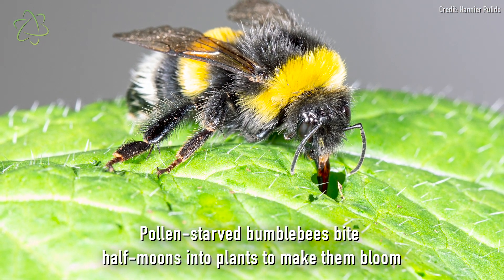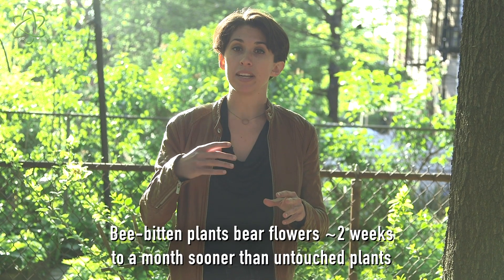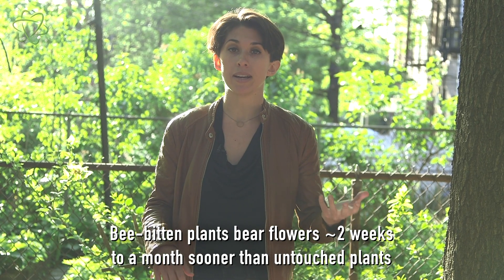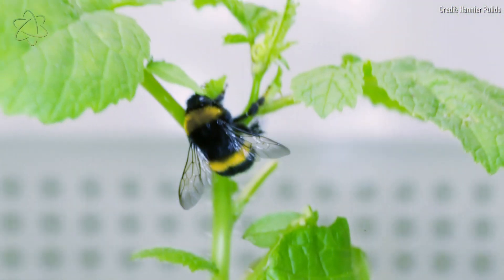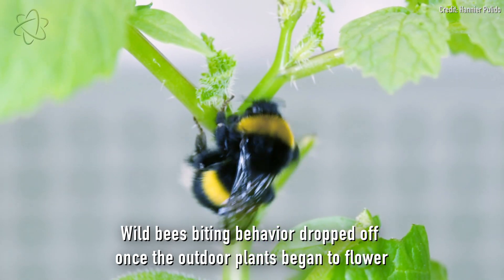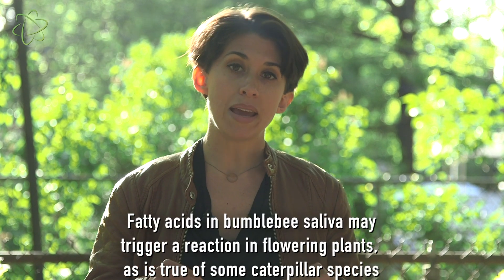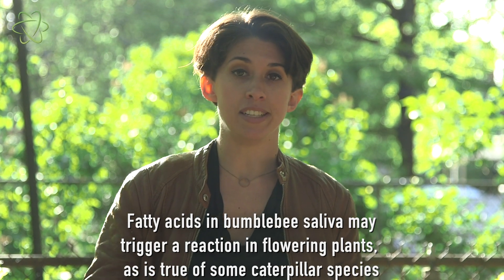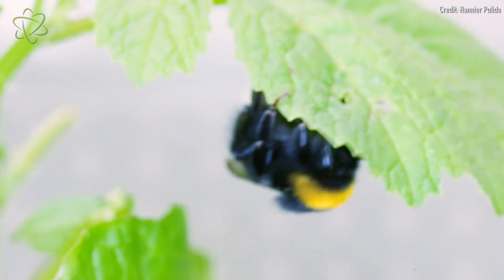Bumblebee Hacks for Faster Flowers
Happy WorldBeeDay! Pollen-starved bumblebees bite 'half-moons' into plants to make them bloom and scientists don't yet know when or how the behavior evolved. Read Live Science writer Nicoletta Lanese's full story on the new bumblebee findings